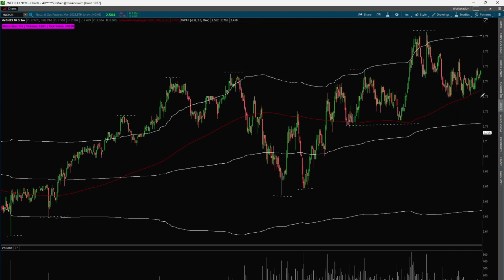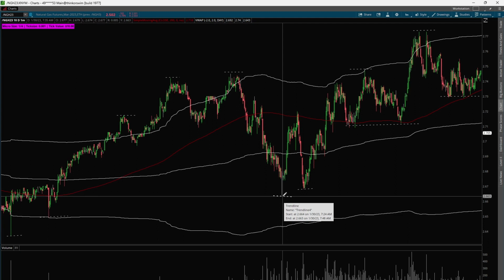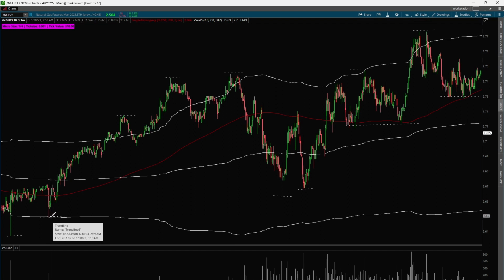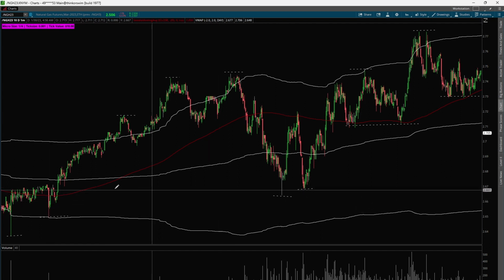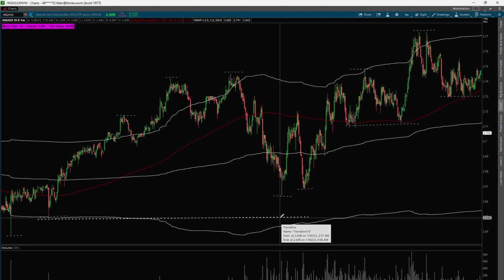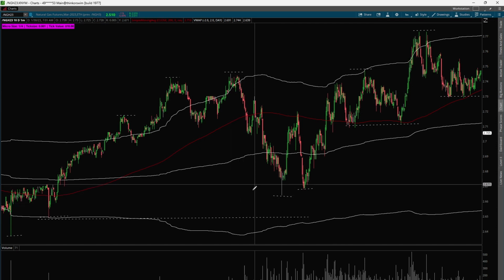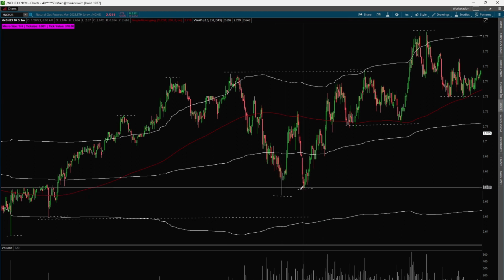How to Trade Uptrends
In this video, you will learn the techniques I use on a daily basis to trade uptrends when they appear in the markets.